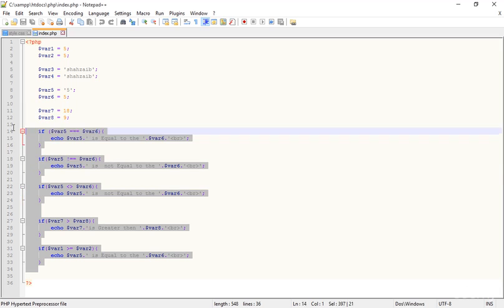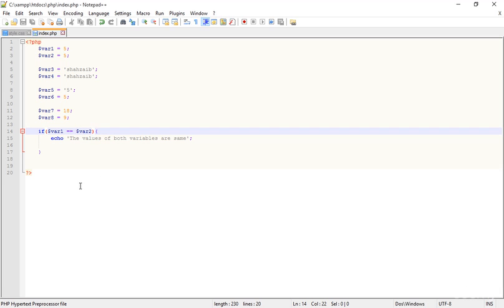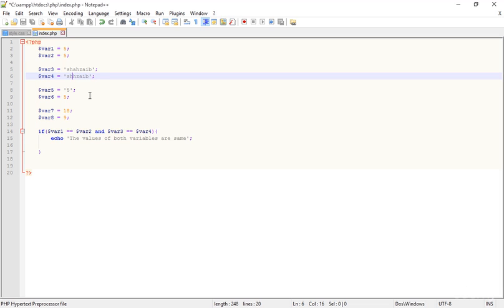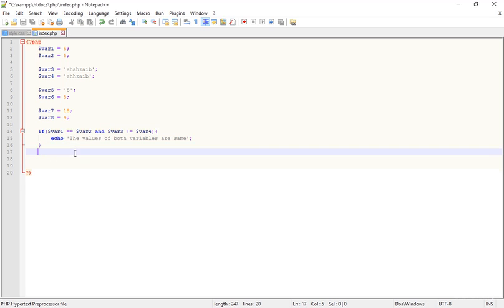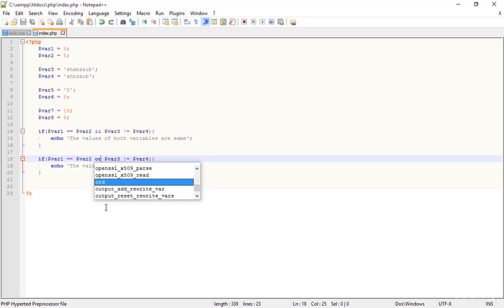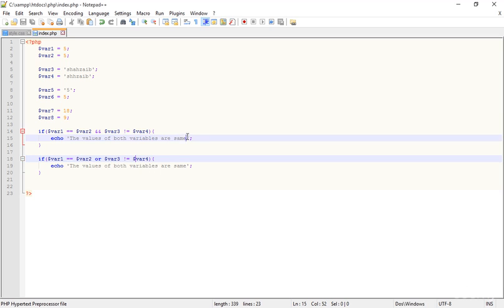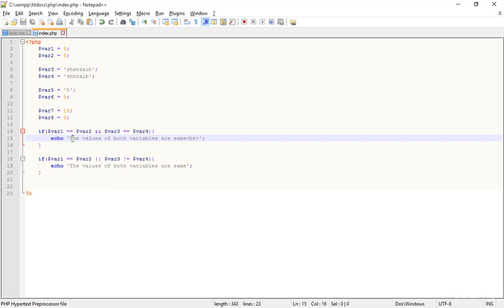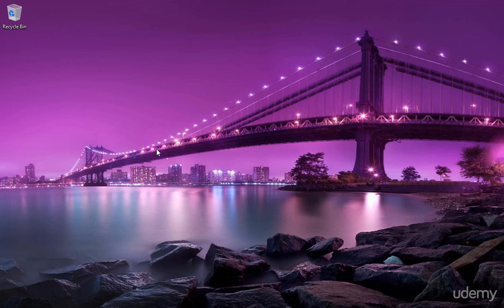PHP With Bootstrap 3 Tutorial | Logical Operators Part 14